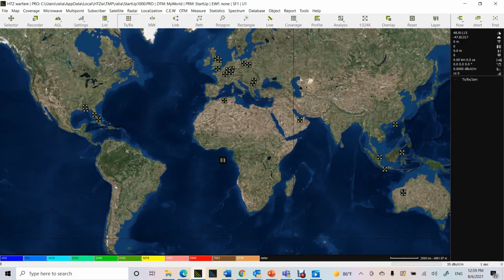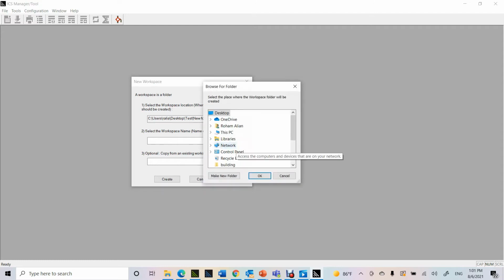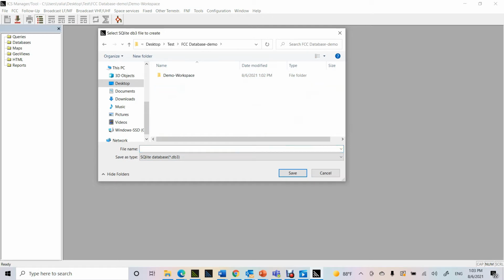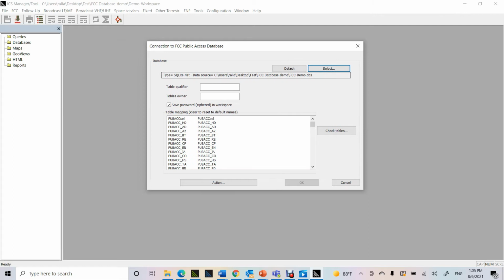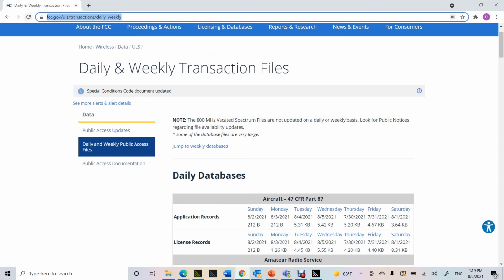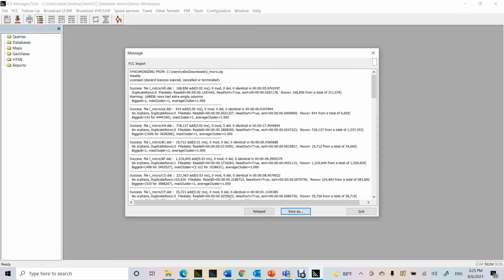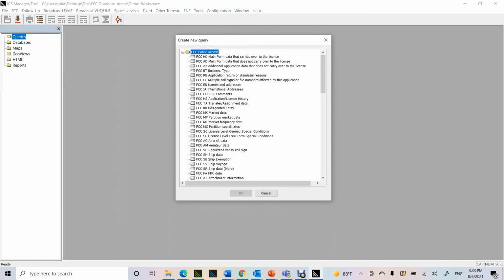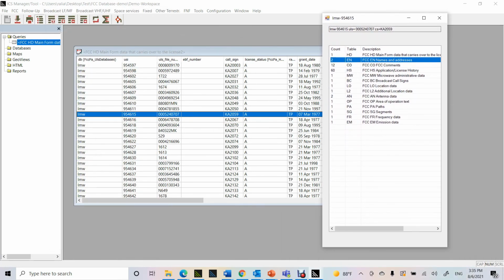ICS Manager noDB_Solution Demonstration using FCC public spectrum DB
ATDI developed ICS Manager no-DB, which forms part of ATDI’s spectrum database management solution. This latest addition allows users to export and synchronise data held in public databases with ATDI’s tools, to improve frequency assignment and spectrum coordination.

HTZ, ATDI’s spectrum engineering tool, extracts the data from the public spectrum database into ICSM no-DB. Once connected, users can query everything from entity name or owner, and license details such as station parameters, start and expiry date directly from HTZ. Similarly, users can access the ITU DB such as BRI FIC, and the SNS/SRS database, which allows them to query geostationary, non-geostationary filings and earth station filings.

This intuitive function allows users to make project-specific queries more accurately, and without leaving the software.

The demo video used FCC DB connection as an example to demonstrate the functions.